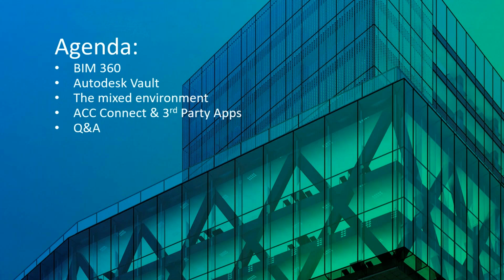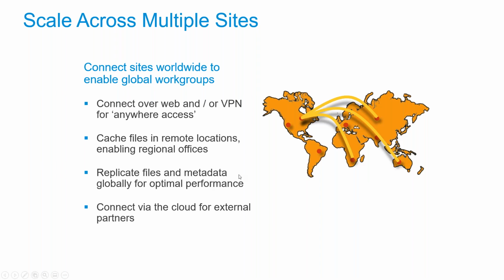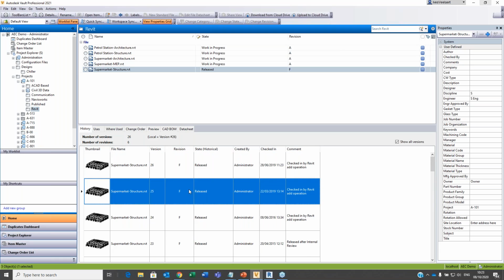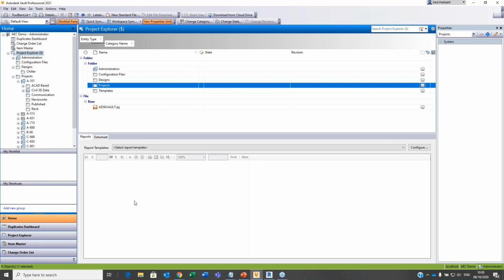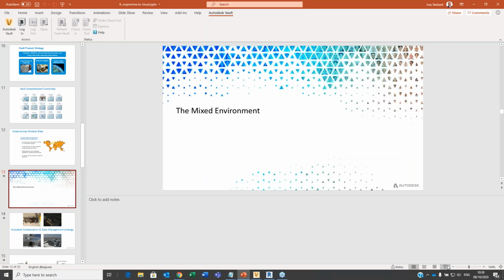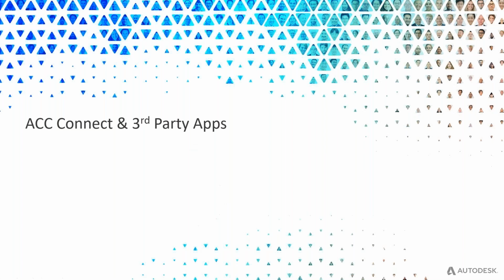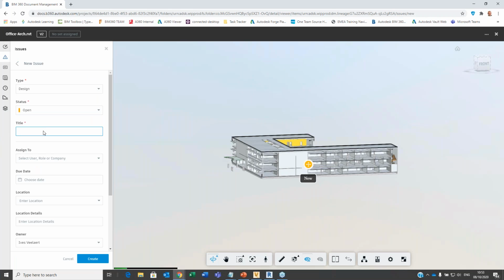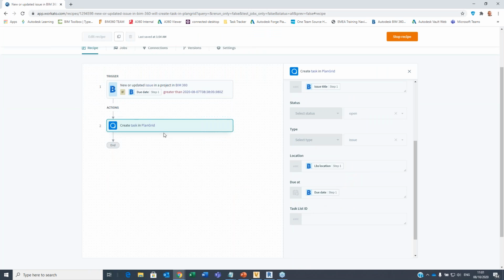BIM 360 Design: Premise to Cloud - Connecting Legacy Data to All Project Stakeholders (Webinar)